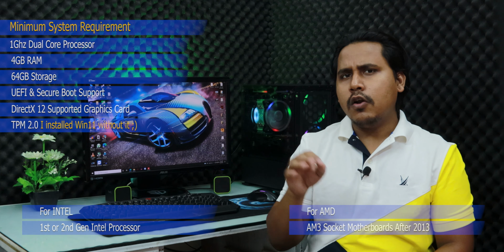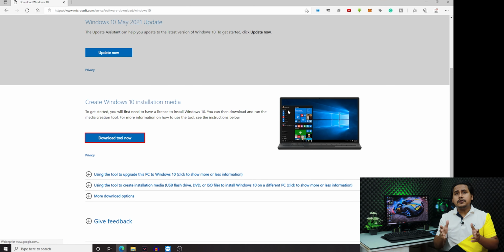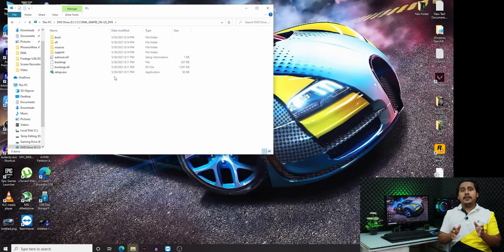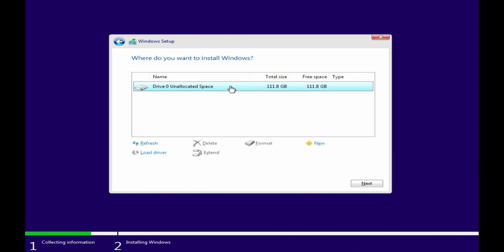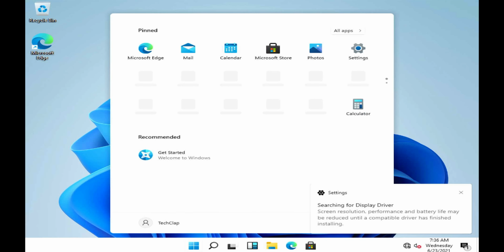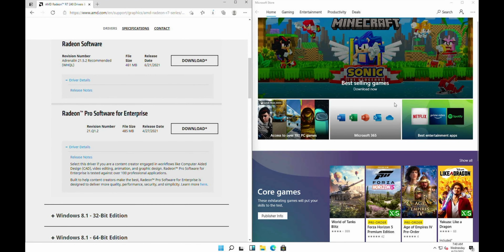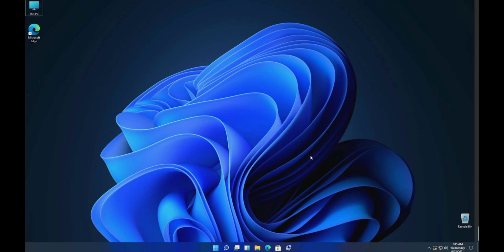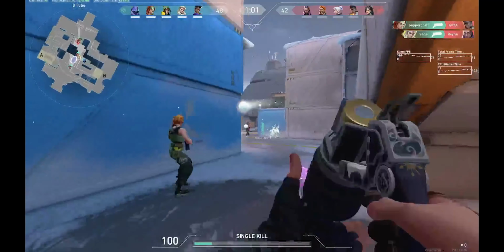Windows 11 Installation Guide 100% Error Free + Bootable Pendrive Creation+ Hands on Feature Review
Windows 11 Installation Guide 100% Error Free + Bootable Pendrive Creation+ Hands-on Feature Review. This video contains Windows 11 developer preview version installation guide with 100% success. If you watch this video you will learn the hidden trick of creating 100% error free Windows 11 bootable pendrive flash drive. Fix Windows 11 installation error. Windows 11 error fix. Win11 gaming, Windows 11 gaming,

My Current Editing & Gaming PC:
Core i7 860 (4Cores 8 Threads) Base 2.8Ghz Overclocked to 3.4Ghz
ECS H55H-M V:1.1
8GB 1600mhz DDR3 Ram
Gigabyte Radeon RX 580 8GB DDR5 Graphics Card
240GB Kingspec P3 Series SSD
2TB Toshiba 3.5" HDD
Windows 10

My Capture & Streaming PC:
AMD FX 6300 (6 Cores 6 Threads) Base 3.5Ghz Overclocked to 4.7Ghz
Gigabyte GA-970A-DS3P
8GB 1333mhz DDR3 Ram
Gigabyte GTX 660 2GB DDR5
120GB WD Green SSD
Windows 10

2nd Capture PC
Core i5 3470s
Gigabyte 61 Motherboard
8GB 1600mhz DDR3 RAM
Gigabyte R7 240 2GB DDR3 Graphics
120GB WD Green SSD
Windows 11

- XeonBD.com -
- BDShop.com -
(BM800 Microphone- Condenser Microphone for YouTube Studio)

"Microsoft" Youtube
Adobe Sparks